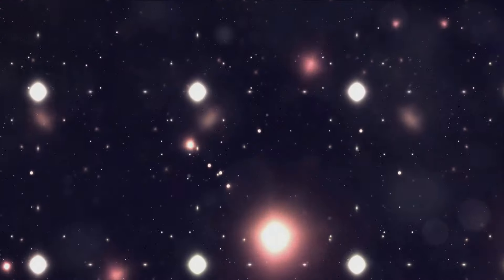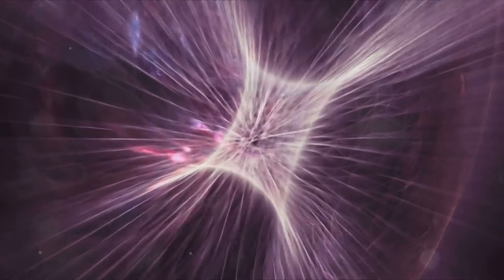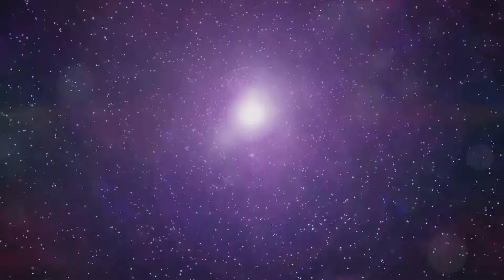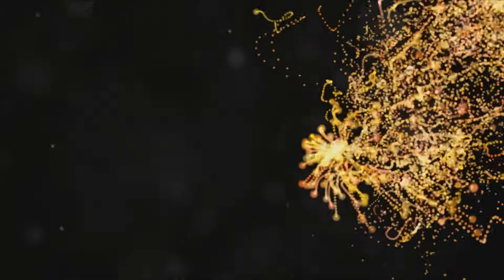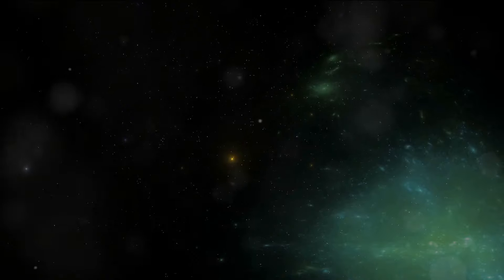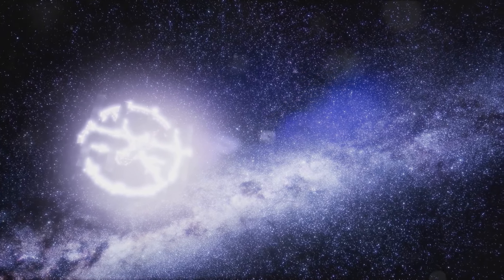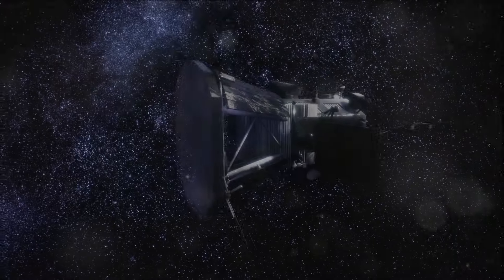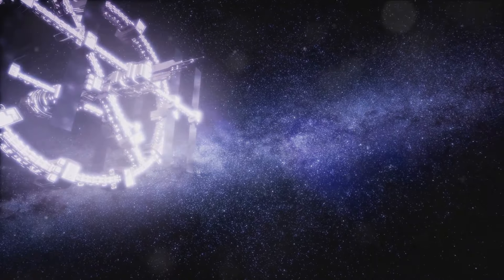Unveiling Dark Energy: How It Shapes the Universe's Expansion 🌌🔭"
Dark energy remains one of the biggest mysteries in modern cosmology. In this video, we dive deep into the concept of dark energy and explore how it influences the expansion of the universe. Learn about its discovery, the evidence supporting its existence, and the profound impact it has on the cosmos. Join us on this cosmic journey to understand one of the universe's most enigmatic forces. 🌌🔭